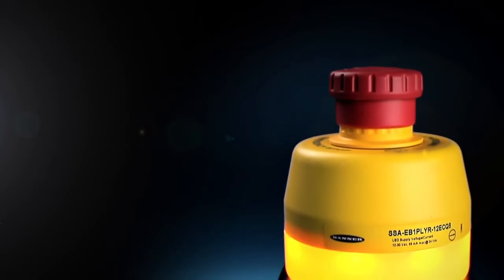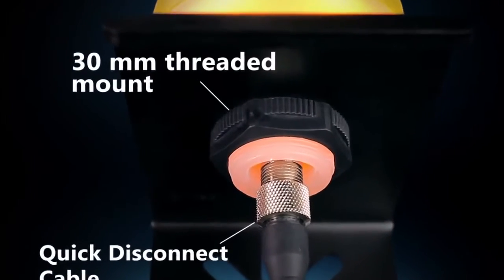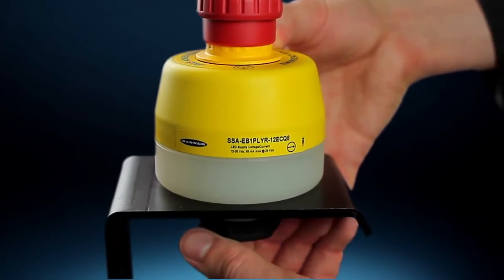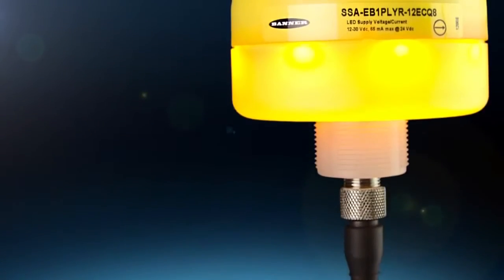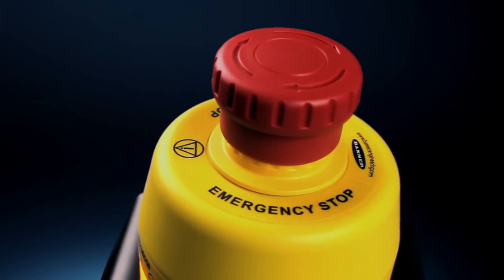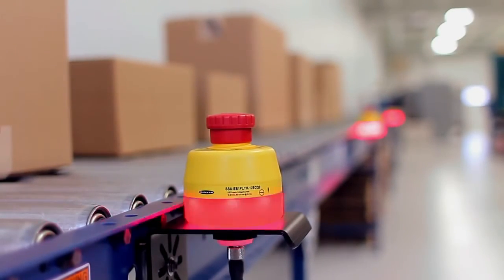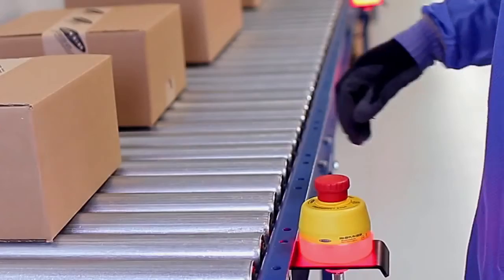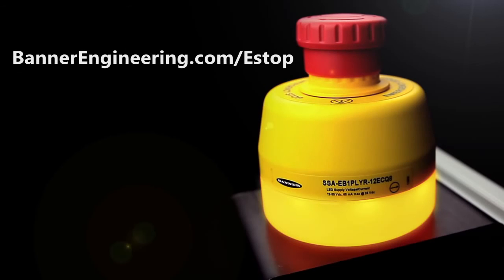Machine Safety Products Illuminated Emergency Stop Button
Patented 30 mm mounting base enables easy installation and hookup with no assembly, individual wiring or additional enclosure required.
• Available with two-color: yellow and red, one color: red, or a non-illuminated black base
• Reduces intensive labor costs with a fully enclosed E-Stop button ready for installation
• Multiple buttons can be wired in series, with built-in logic allowing for clear indication of pushed button
• Latching design complies with ISO 13850; direct (positive) opening operation per IEC 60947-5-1
• Rugged design rated to IP65
• Available with illuminated Safety BUS Gateway compatibility
Industries Served:
Agriculture, Assembly and Manufacturing, Automotive, Car Wash, Food & Beverage, Material Handling, Packaging, Pharmaceutical & Medical, Port Machinery, Semiconductor